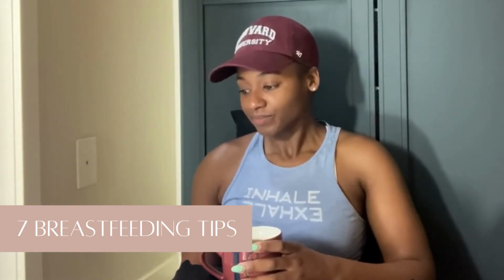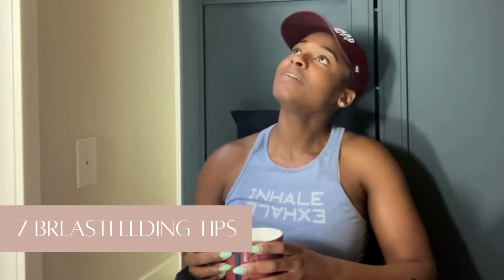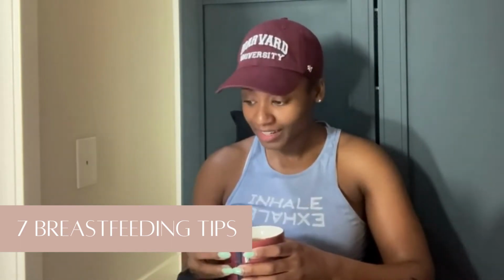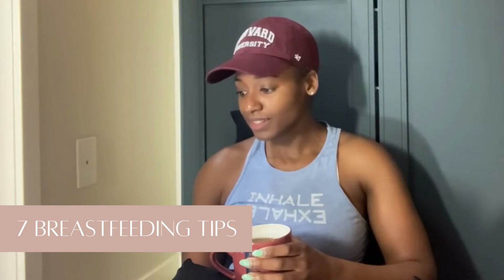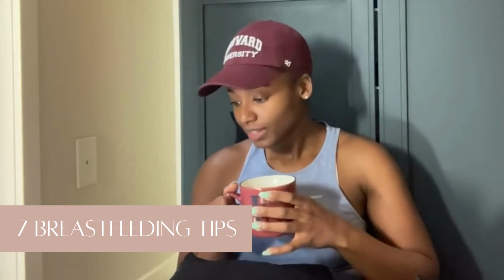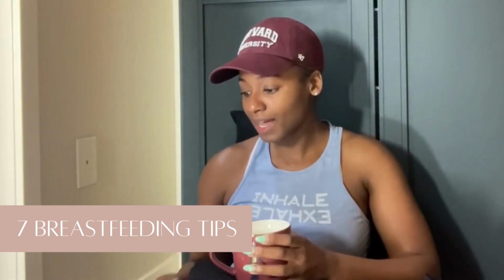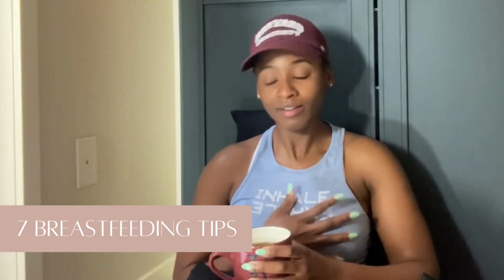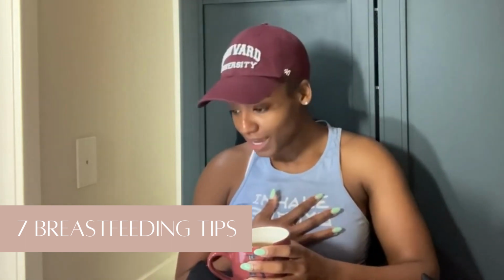The Nanny Diaries: 7 Breastfeeding Tips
One of the first, and probably most important, nurturing acts you’ll do as a new mother is feeding your baby. For many women, this will mean breastfeeding, which doesn’t always come as naturally as it seems.

Not to worry though - Mama Llama has 7 tips for new breastfeeding mothers! Watch to get all the best breastfeeding deets ❤️